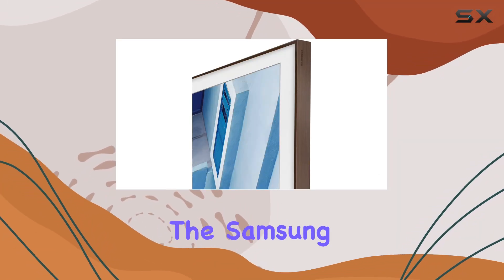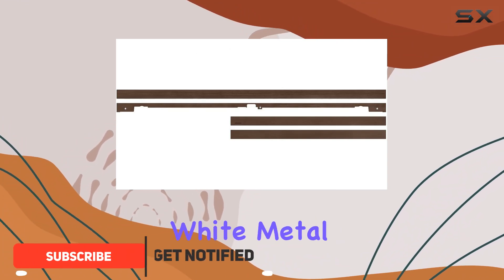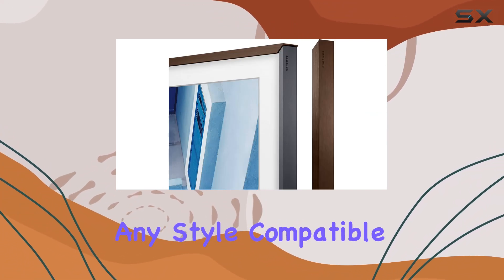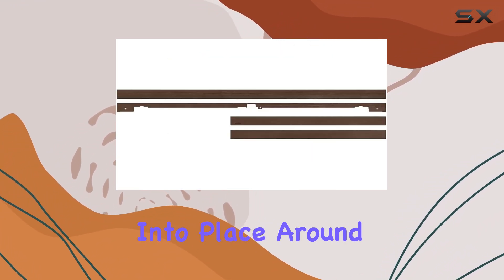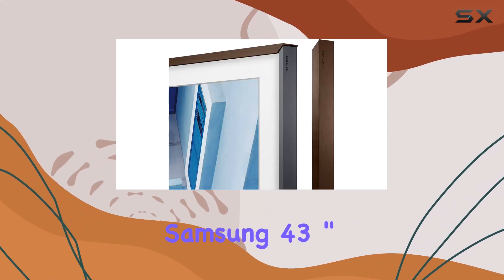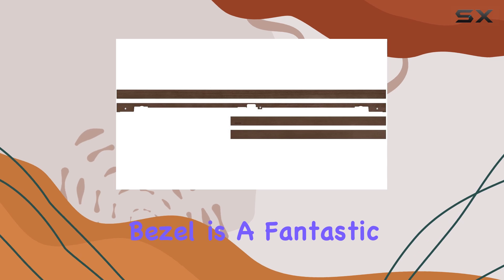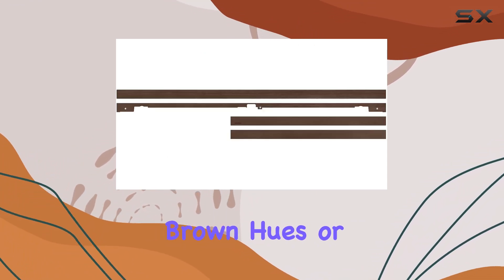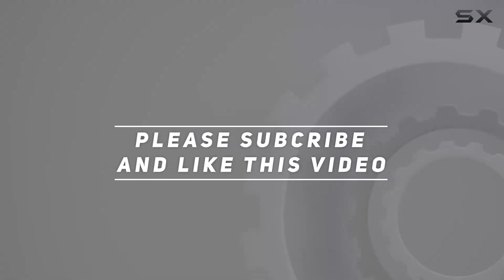Samsung 43" The Frame Customizable Bezel - Enhance Your TV Setup!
0:00 Intro
0:06 Review

Things that we mentioned in this video:
VG-SCFN43DP/ZA 43" The Frame : B07SR5XWR7